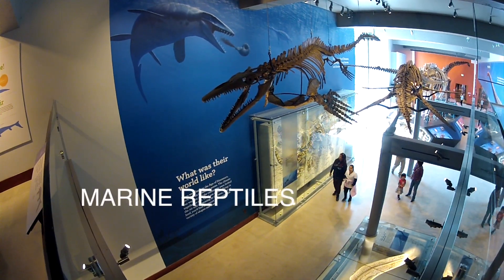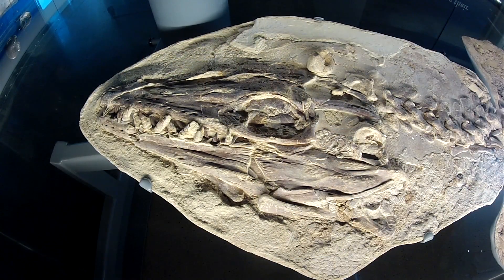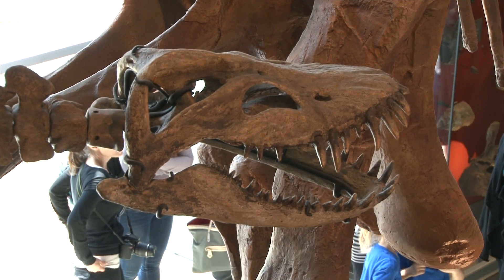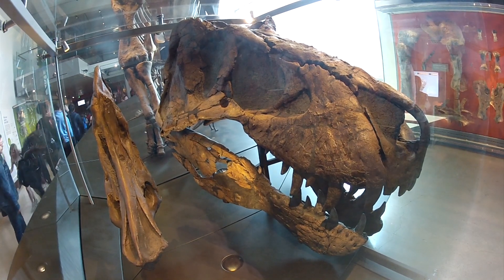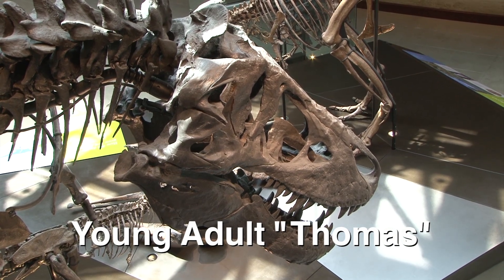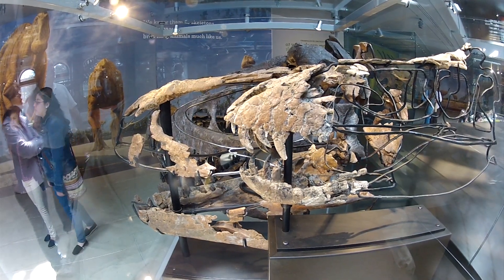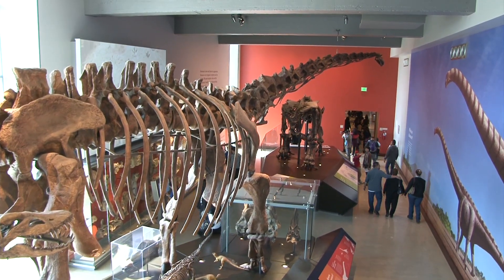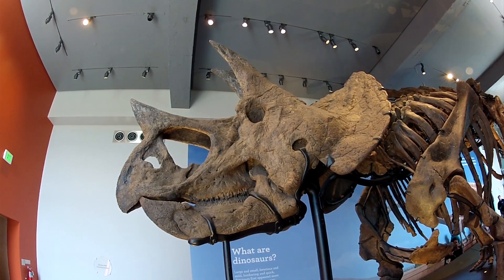Natural History Museum of Los Angeles Dinosaurs and More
Dinosaurs, Tyrannosaurs, Mesozoic Life, Mosasaurs, Plesiosaurs,